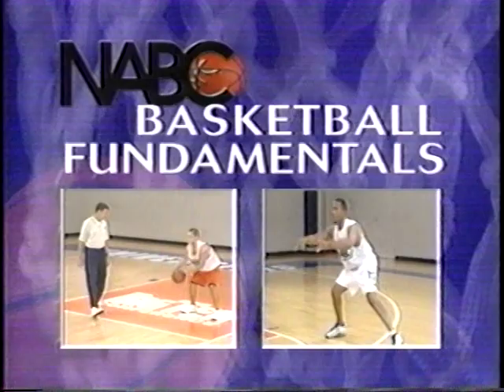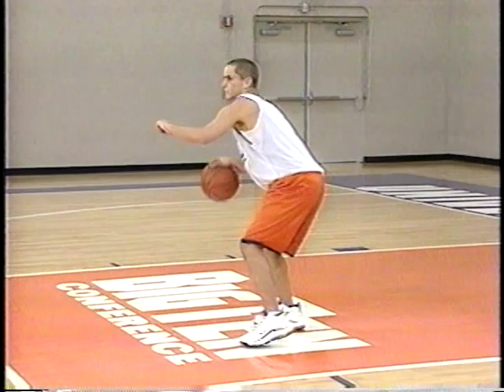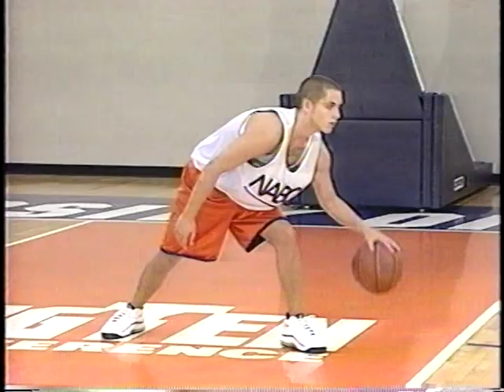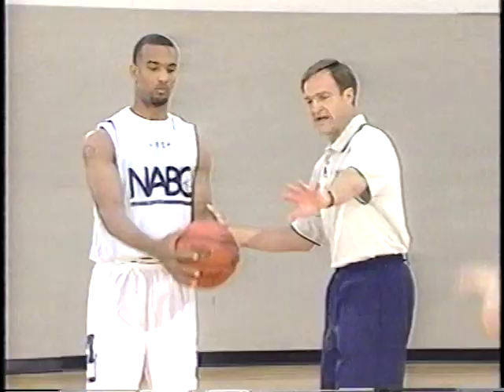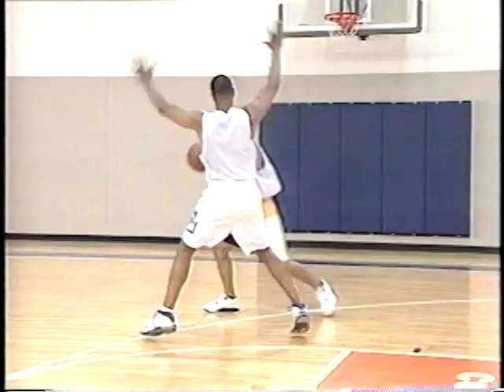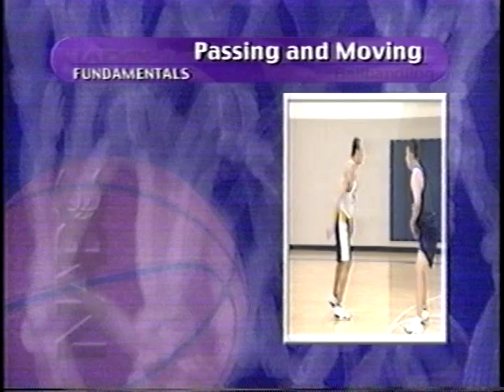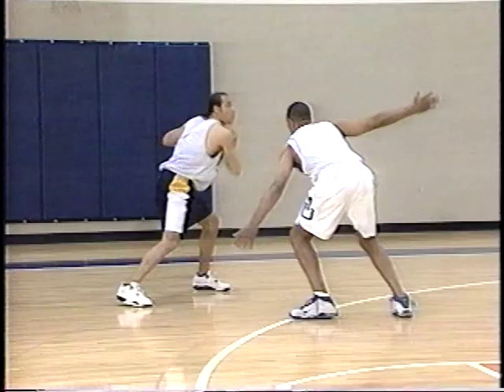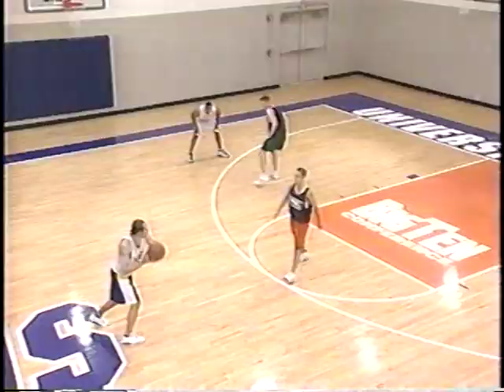BALL HANDLING WITH LON KRUGER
BALL HANDLING FEATURING THEN HEAD COACH LON KRUGER OF THE UNIVERSITY OF ILLINOIS ALSO DEMONSTRATION BY FORMER DACC JAGUARS JUSTIN CARLEY AND PAT PACHCIARZ